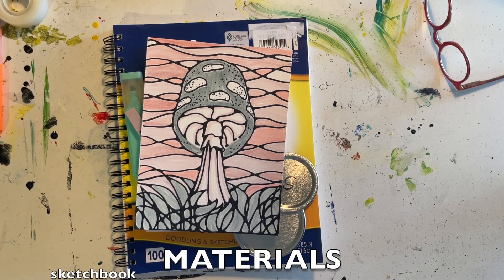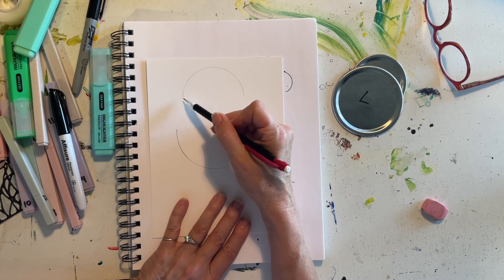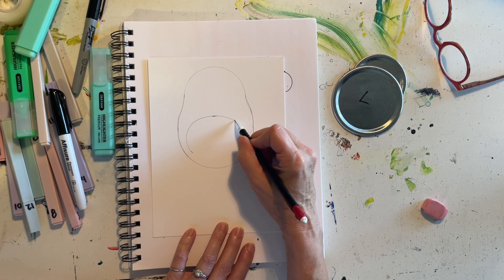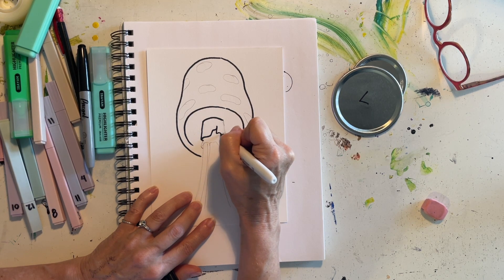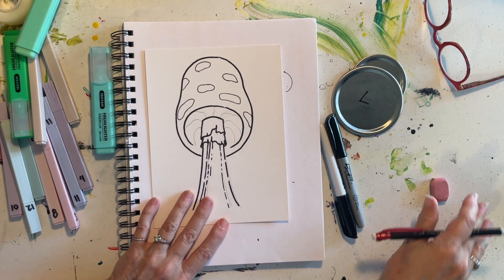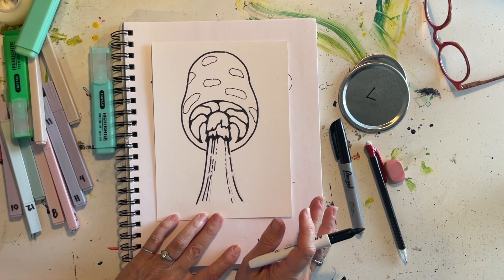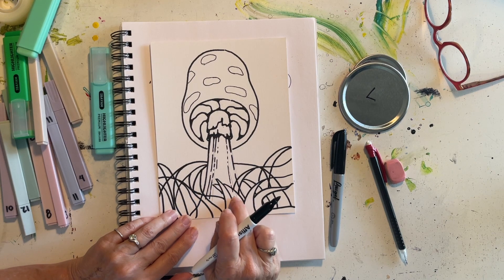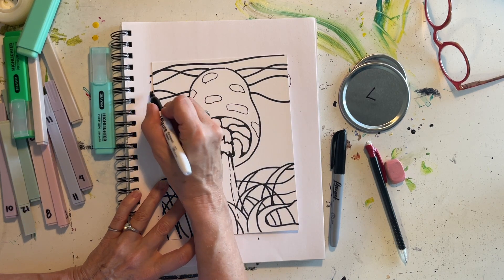Neuro Art Mushroom